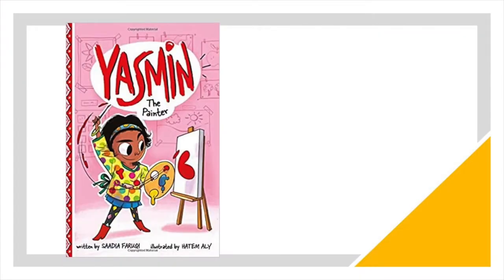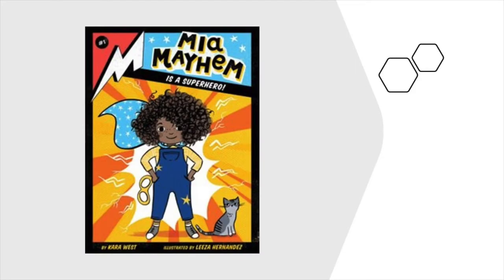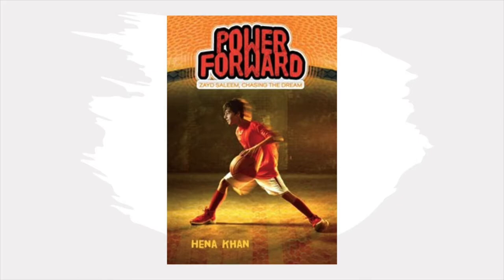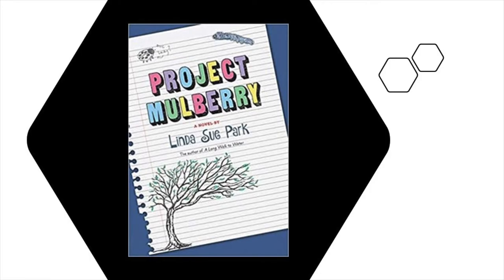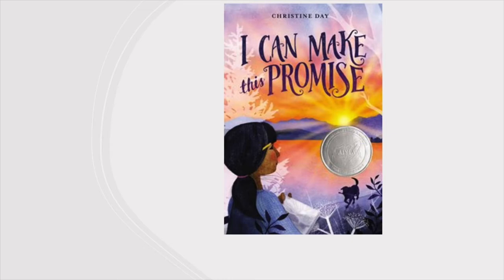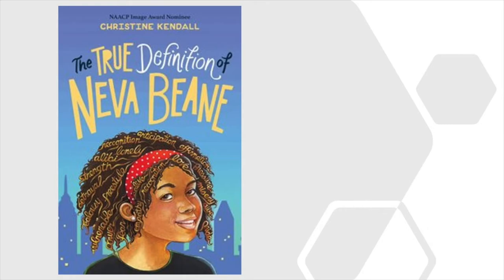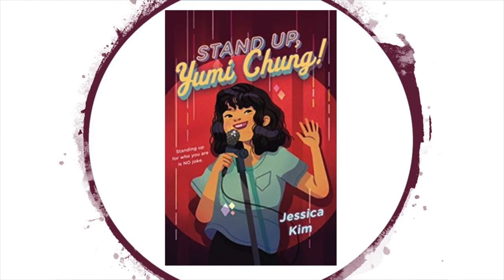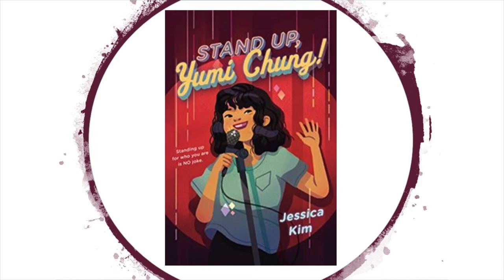Dia Booktalks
Kick off a year of Día (Diversity in Action) with an introduction to our monthly book offerings featuring kids from many backgrounds. Each month, we share new titles for you to read. You can get started making your own videorecorded book reviews for our YouTube Review Crew

This month's Dia! suggestions:
Yasmin the Painter by Saadia Faruqi
Pedro on top of the World by Fran Manushkin
Mia Mayhem is a Superhero by Kara West
Power Forward by Kena Kahn
Project Mulberry by Linda Sue Park
I Can Make this Promise by Christine Day
The True Definition of Neva Baene by Christine Kendall
Ana on the Edge by A. J. Sass
Stand up, Yumi Chung! by Jessica Kim